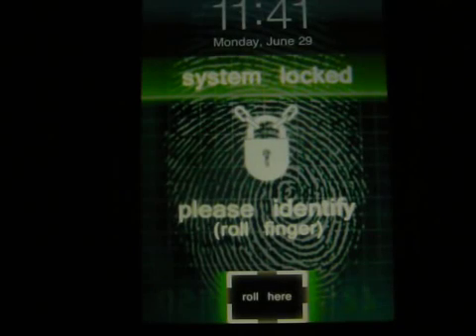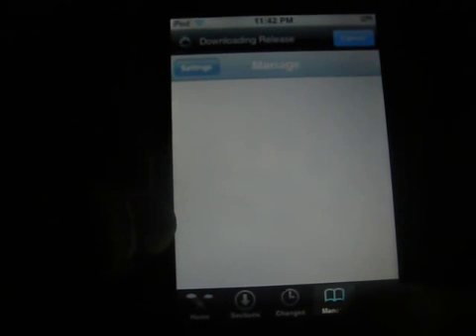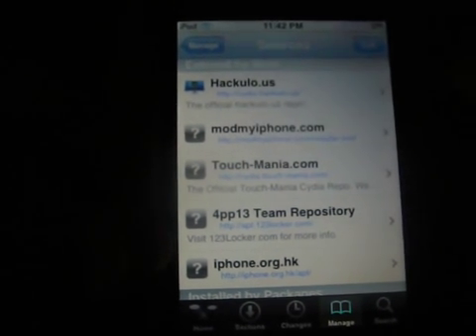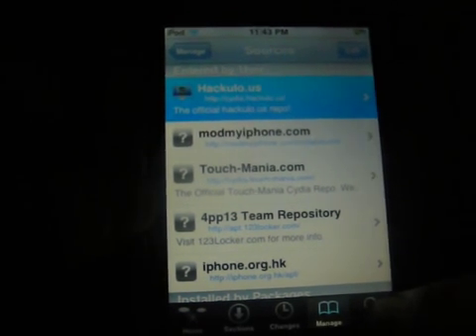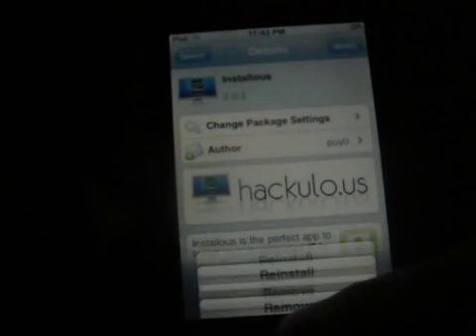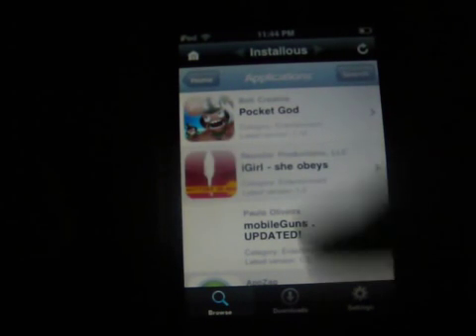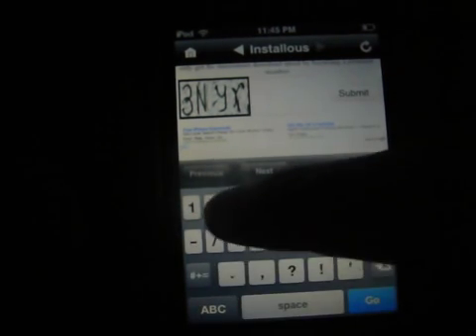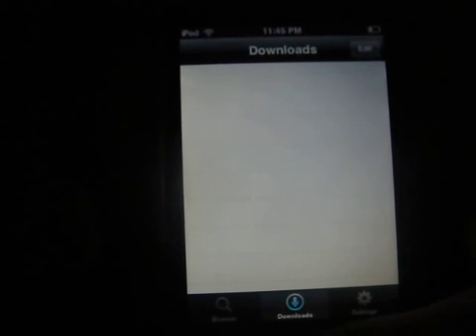how to install and use installous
#1. the source you need to add (manage,sources, edid,add then type), is " then click add source

#2.then go to search and type installous and click the one that just says"installous" with the little tv and then click install then confirm and wait

#3. ok now open up installous(a green app with an arrow) and look at the bottom and click browse then near the top find search and click on it and type in the app of your dreams(make sure it is spelled rite if not then it wont work)

#4   ok you have now found the app you want ,after you click on the game go all the way to the bottom wear it says download and pick the latest version (newest) and it brings up a page of lisks just pick the one at the top as long as it says its been cracked by someone.i prefer the link appscene.org then u might have to type in a code or solution to an equation ,after that it gives you the option to install ar download click download and it will start

#5.    before you install go to settings and near the top it says clean then dirty highlight dirty and then go to downloads and click on the one you just downloaded and then click install when its done press the home button and see the app and ENJOY